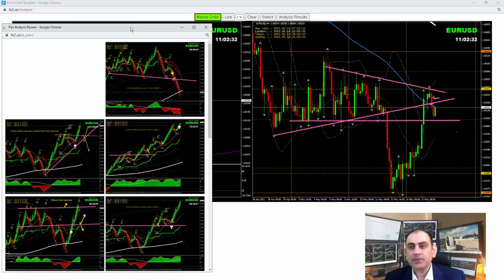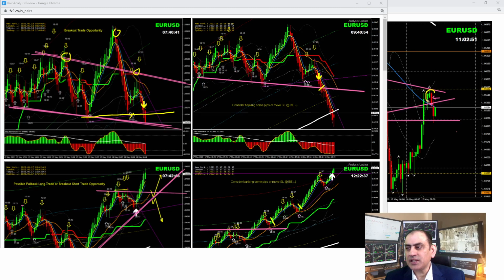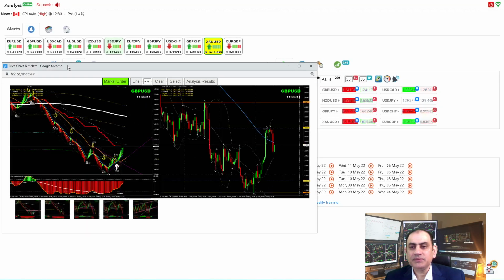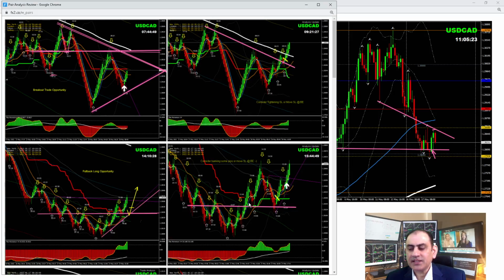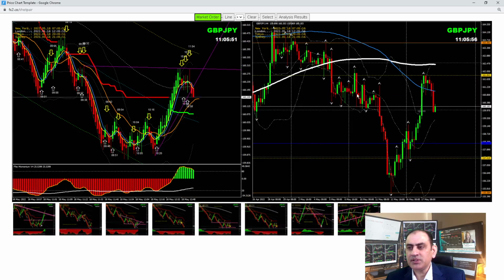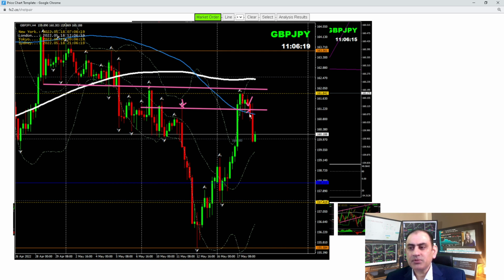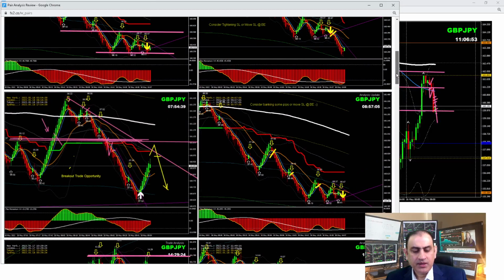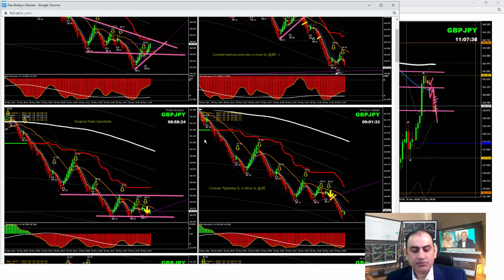100+ Pips, London Morning Session Through Live Forex Trading & Analysis - EURUSD, GBPUSD & USDCAD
Three Steps To Become a Successful Trader & Get funded:

1) LEARN
2) PRACTICE
3) GET-FUNDED

Best regards,

Ashraf Noor.